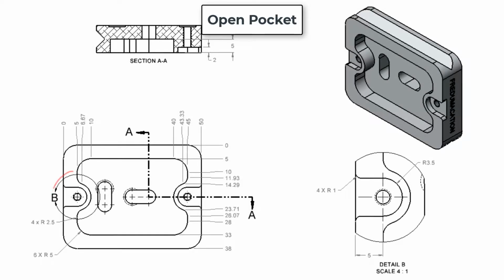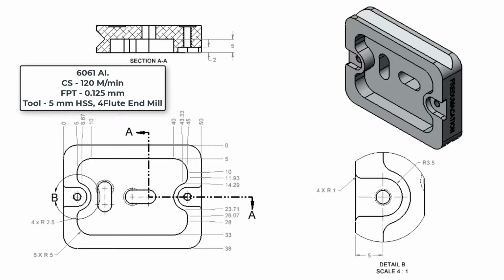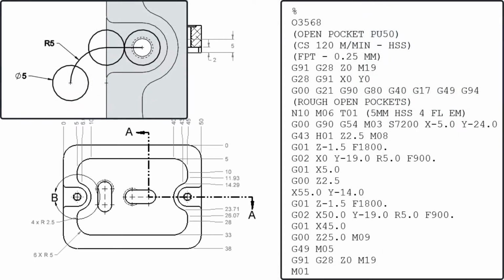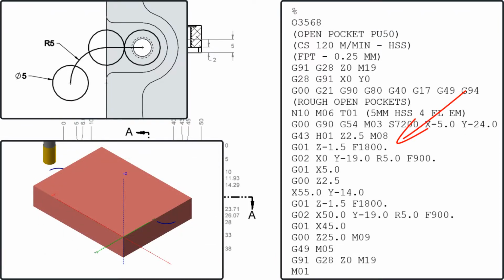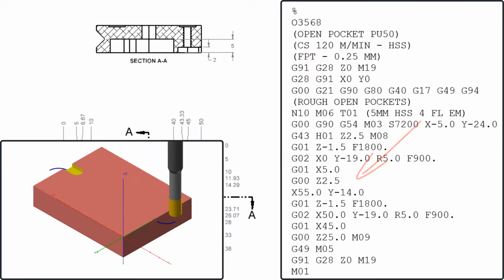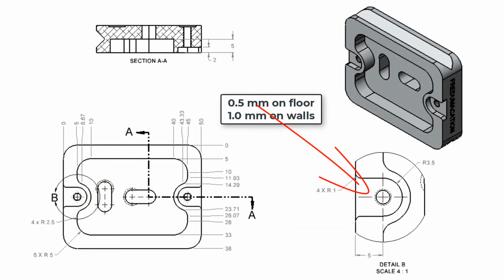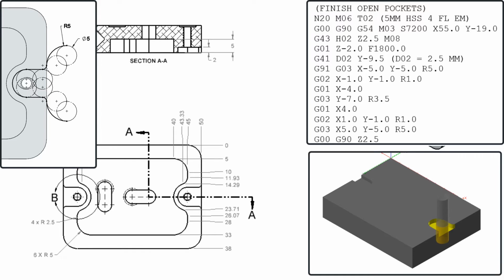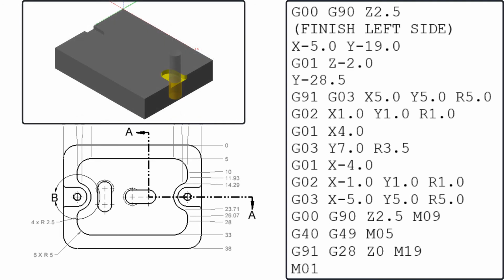Open Pocket Programming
In this video I demonstrate how to program an open pocket.